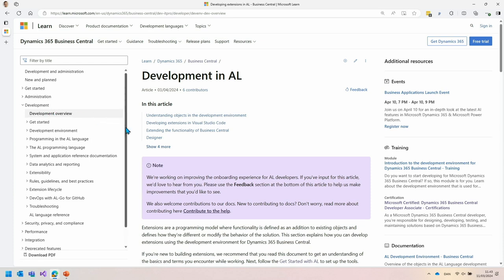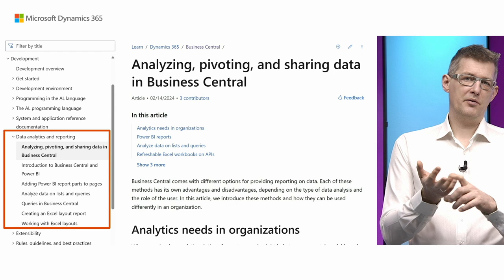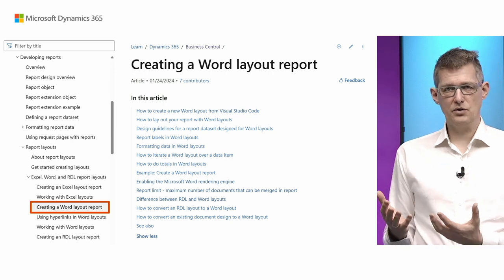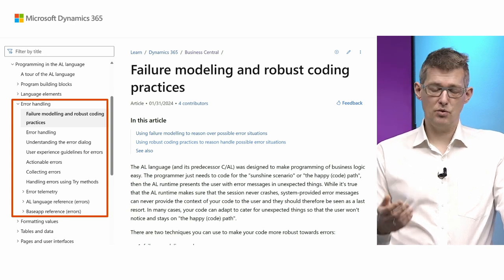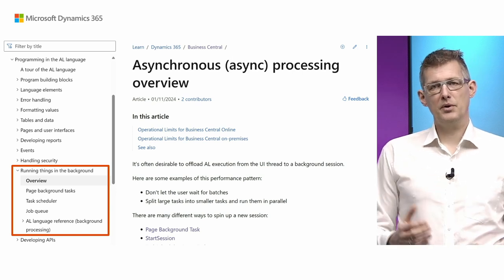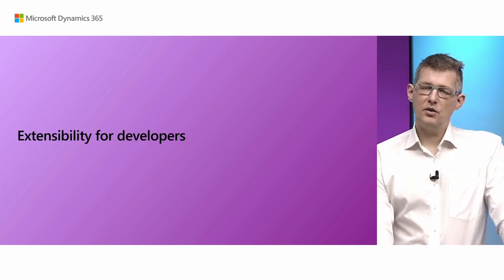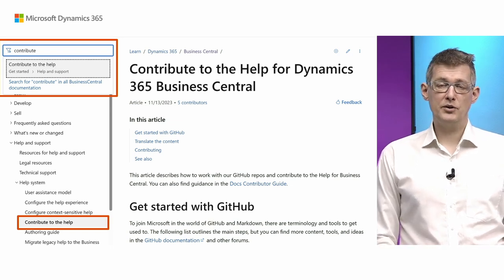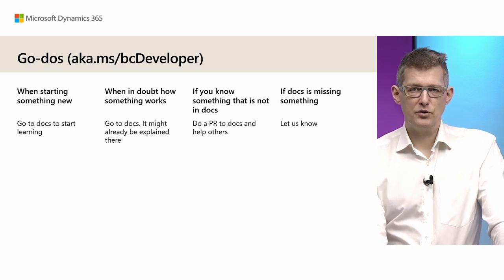Business Central 2024 Wave 1 - What's new: Key updates in our learning documentation for developers